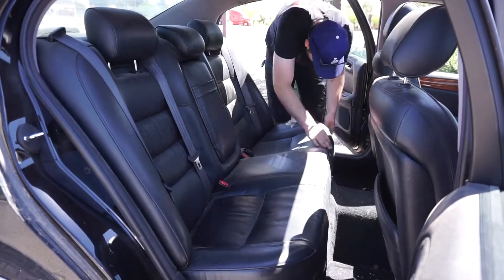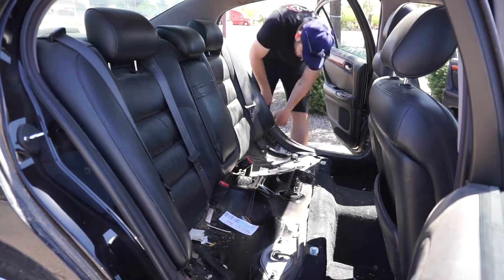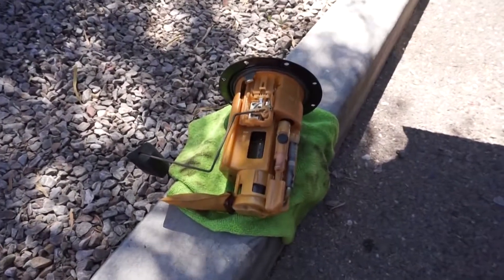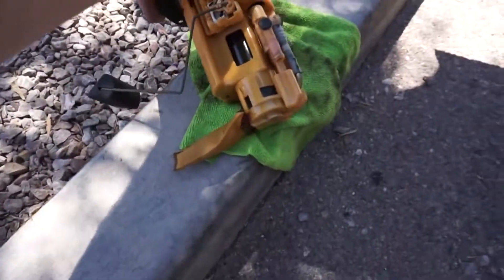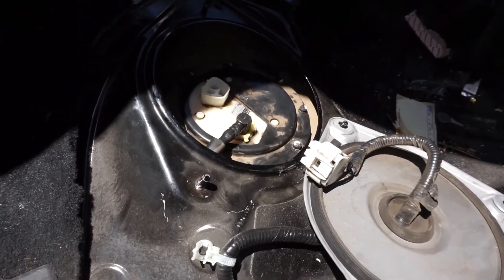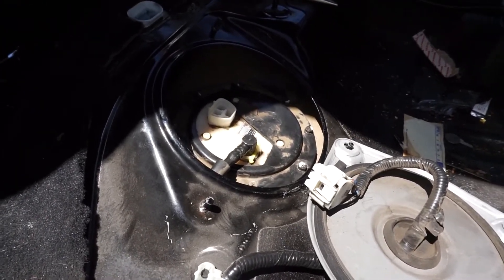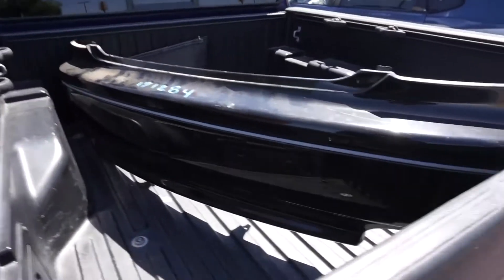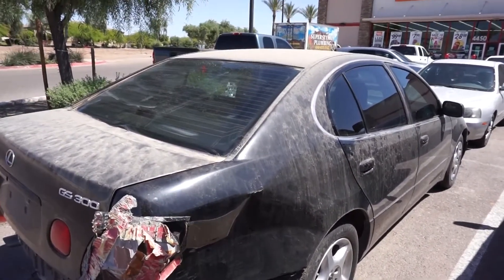I pulled my GS300 fuel pump... WILL IT START?!?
I pulled the Fuel Pump from my 2000 Lexus GS300 and bought a new bumper for it as well...